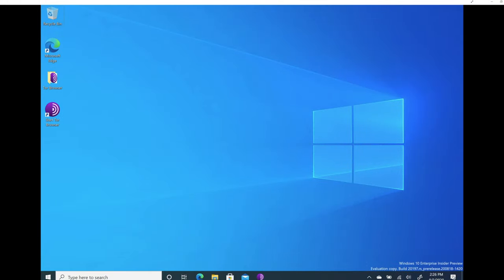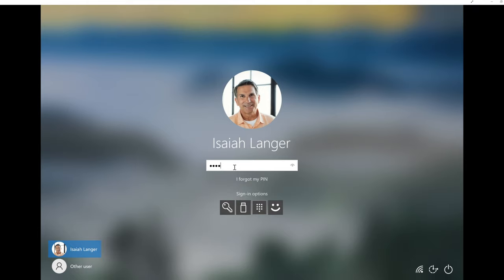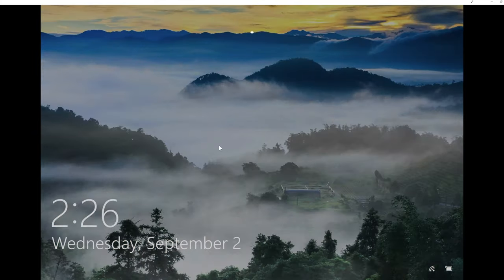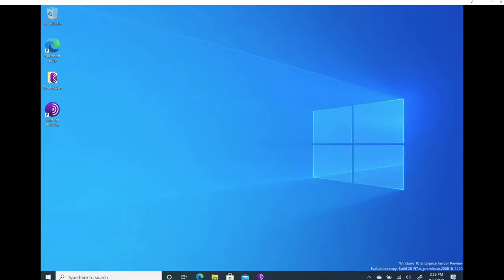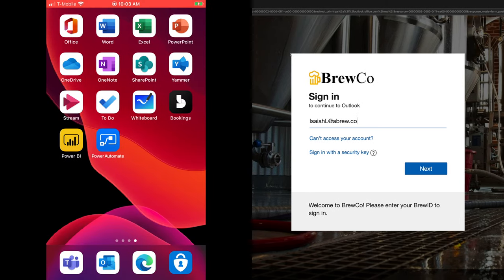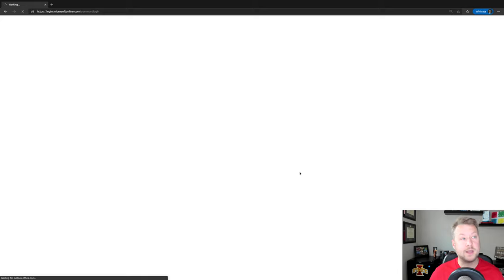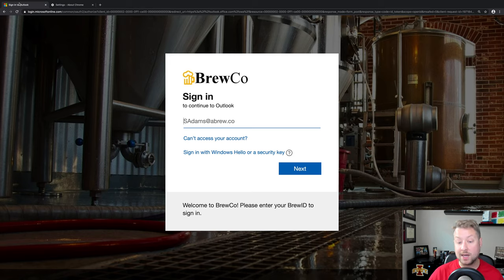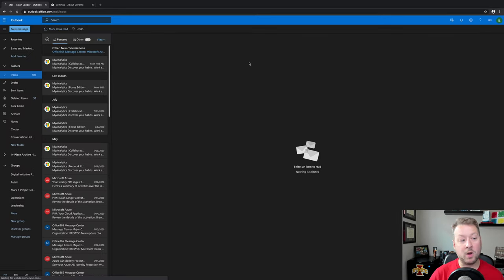Microsoft Passwordless with Azure Active Directory: FIDO2, Windows Hello for Business, and more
Learn about Microsoft's trio of Passwordless technologies that are available for use with Azure Active Directory and Windows 10: FIDO2 security keys, Windows Hello for Business, and the Microsoft Authenticator app. I walk through the use cases and benefits of all three technologies, why passwords can never be truly secure, and demonstrate all of them in action.